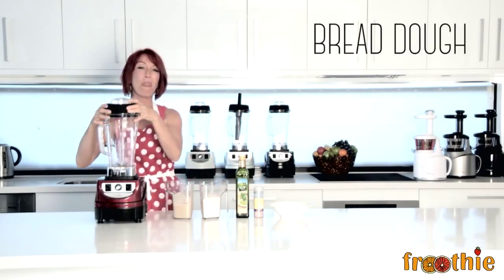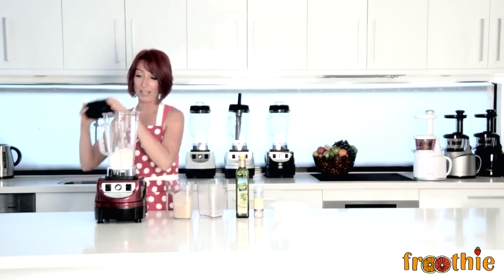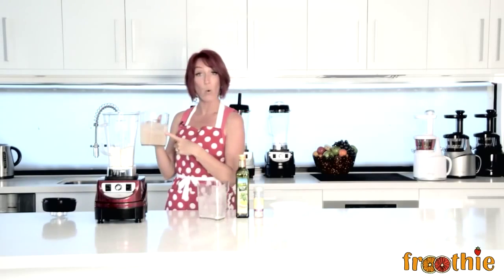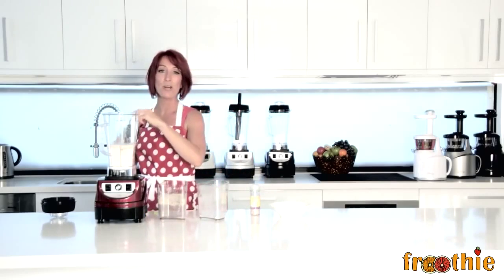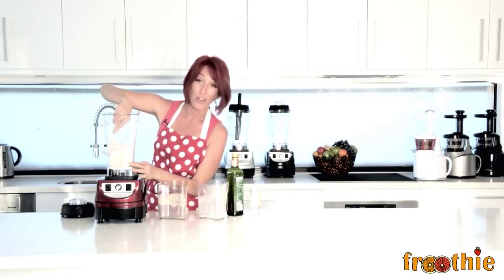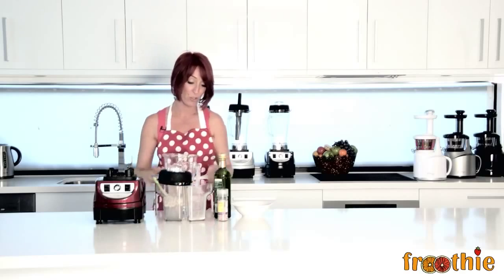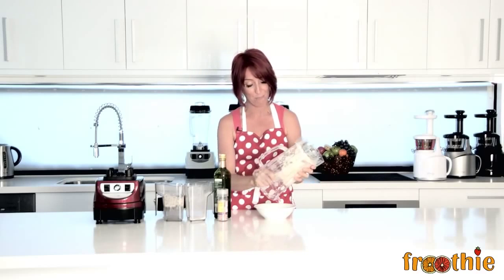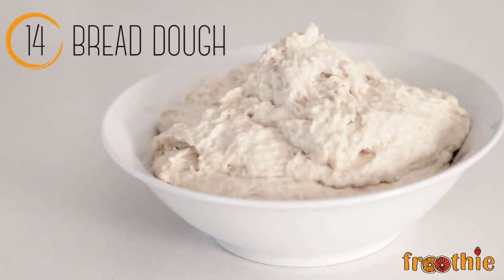Kneed Perfect Bread Dough with the Optimum 9400 Blender from Froothie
The Optimum 9400 Blender makes it easy to kneed bread dough. Add your whole wheat flour of choice into the blender and blend on low. Then, add water, yeast, honey, olive oil and salt.